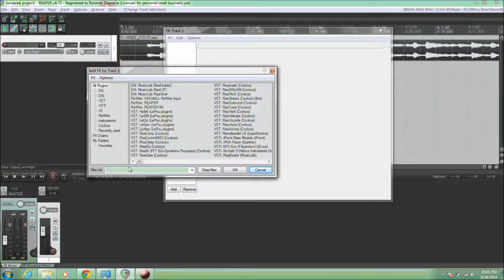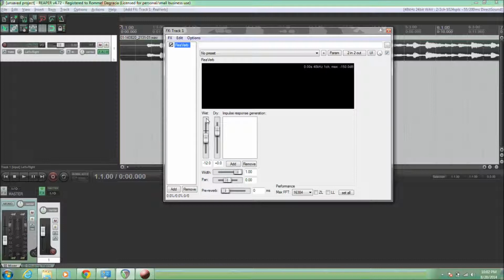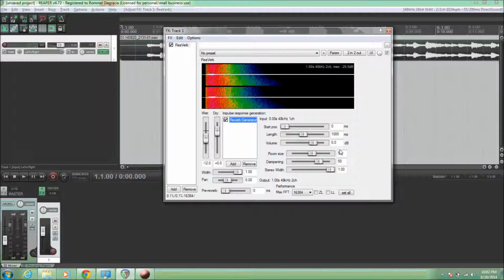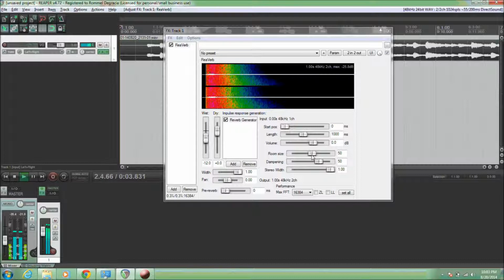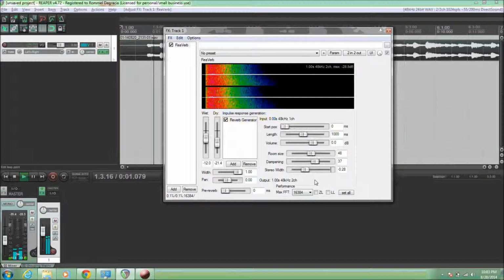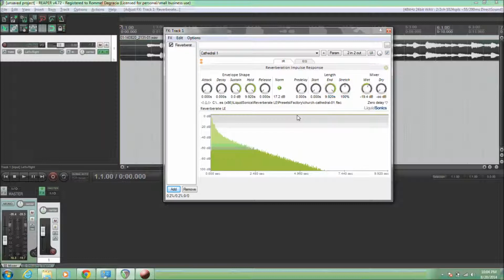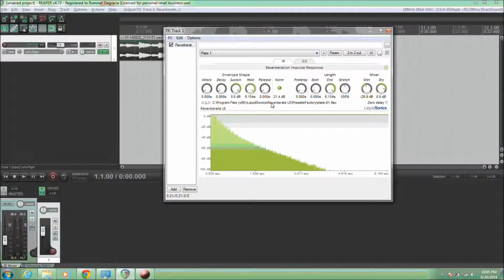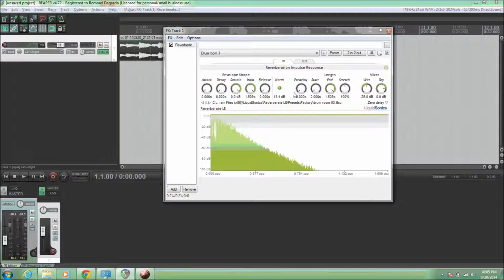Digital Music Production Assignment 5 - Reveb in Reaper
In this lesson we look at two types of Reverb plugins - Algorithmic and Convolution reverb,